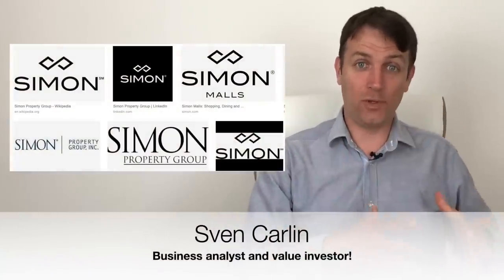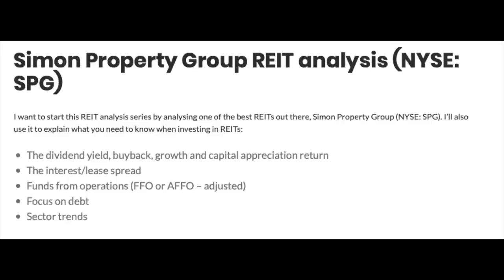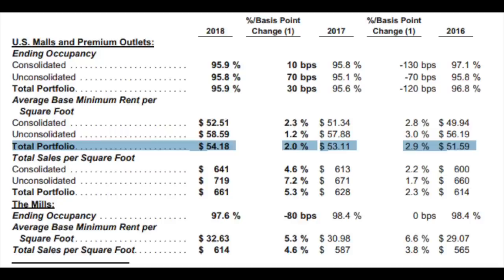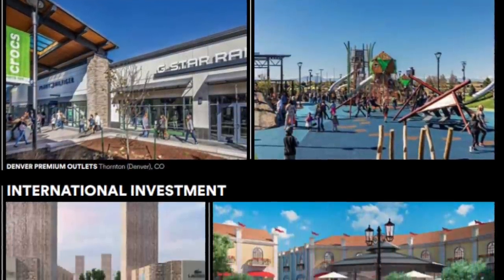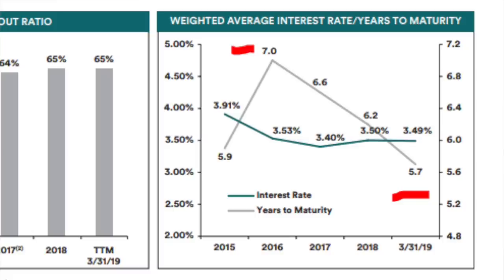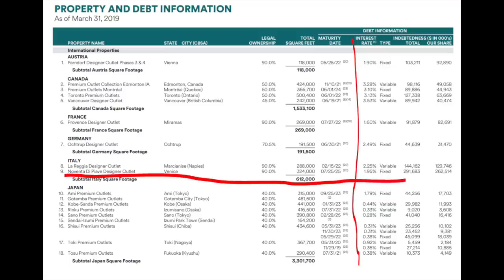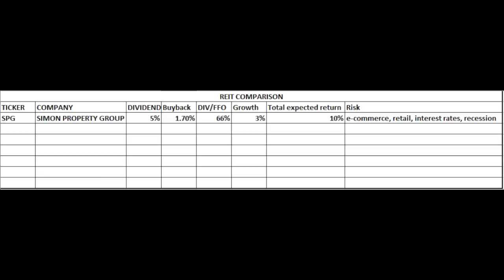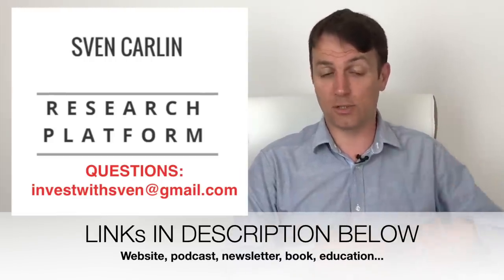Simon Property Group - NYSE: SPG - REIT Dividend Stock Analysis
1:02 SPG stock and business overview
2:13 Class A Real Estate
5:00 Simon Property Group Debt
6:25 Growth and REIT acquisitions
7:05 Investing risk: retail

I am also a book author:
Modern Value Investing book: